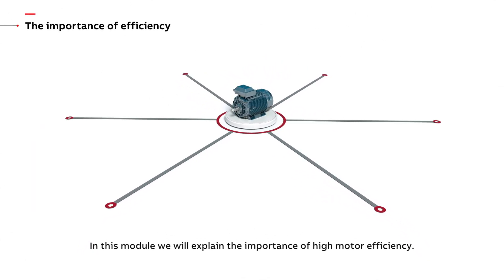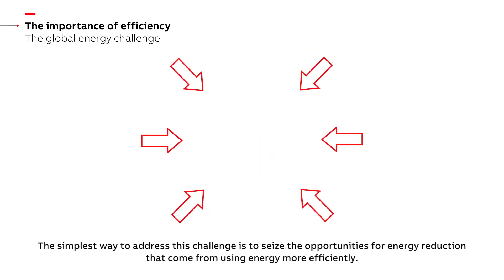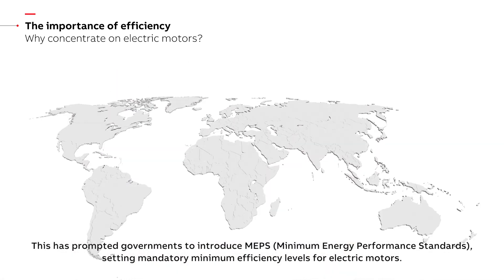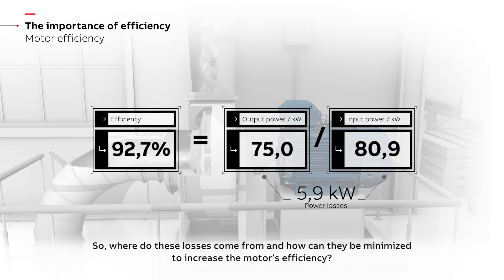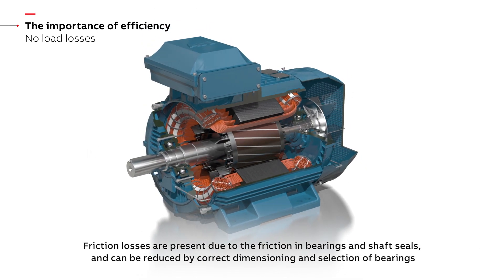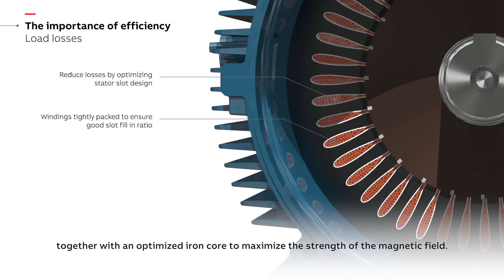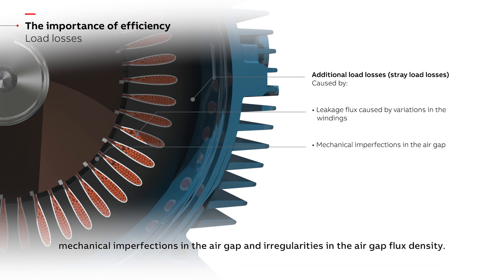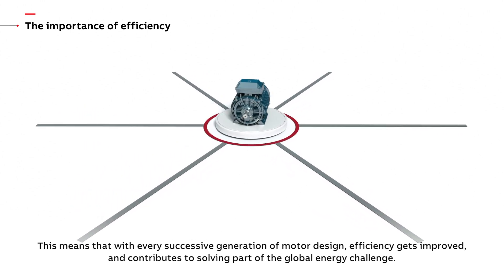Why is electric motor efficiency so important?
Here we explain the importance of high motor efficiency and MEPS (Minimum Energy Performance Standards), which sets the mandatory minimum efficiency levels for electric motors.